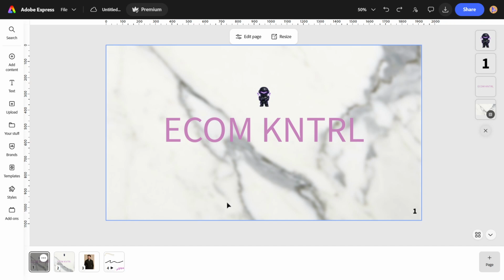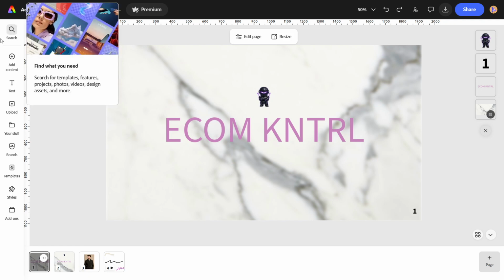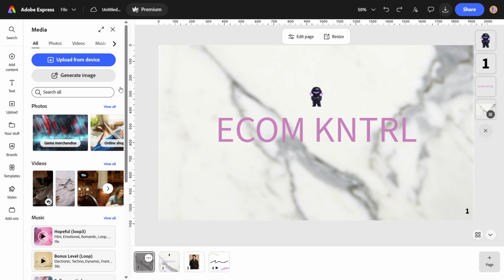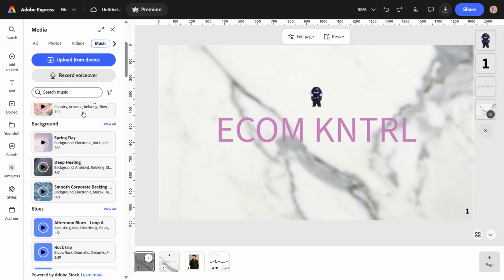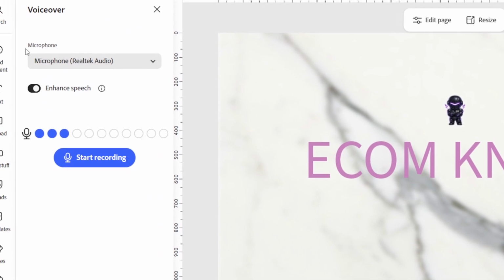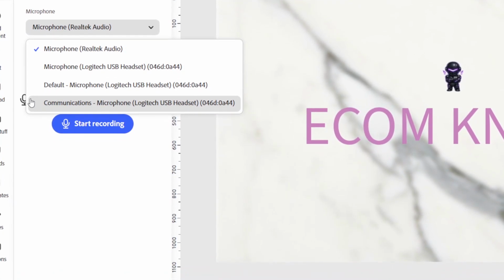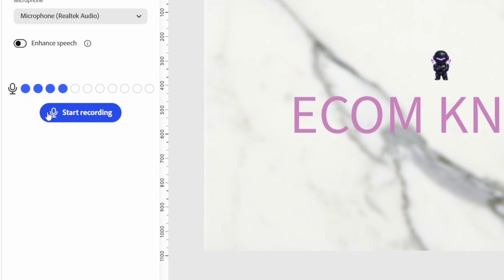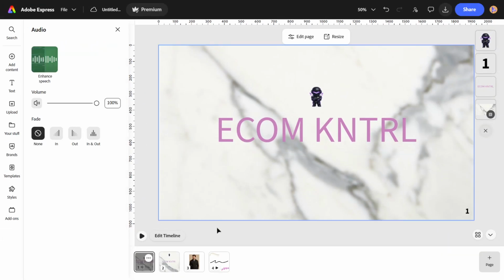How to Record Audio in Adobe Express (2026) | Step-by-Step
Learning how to record audio in Adobe Express is easier than most people expect, and this video walks you through the entire process. You'll learn how to access the audio recording feature, set up your microphone input, and add your recorded audio directly to your project timeline. This method works with the current updated version of Adobe Express, so you won't run into outdated menus or missing options. Whether you're creating a voiceover for a social post, a reel, or a presentation, this tutorial covers exactly what you need to know. No extra software or plugins required. Watch the full walkthrough and start recording audio in Adobe Express today.